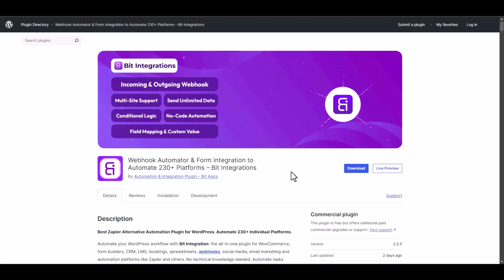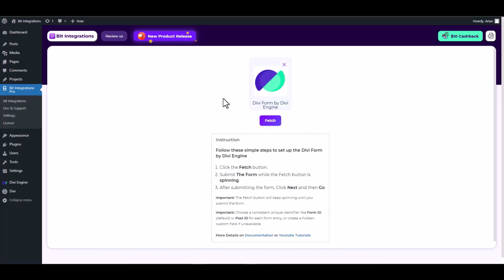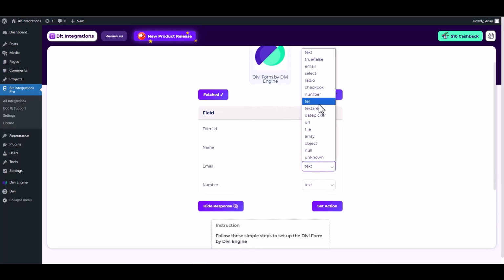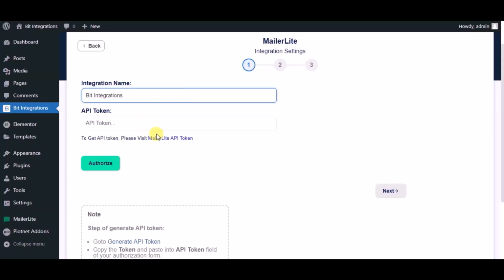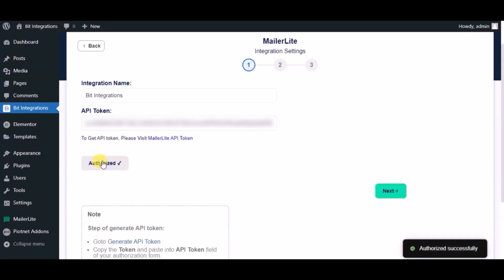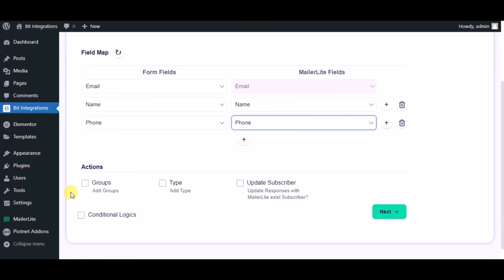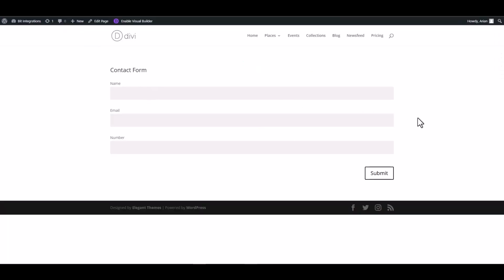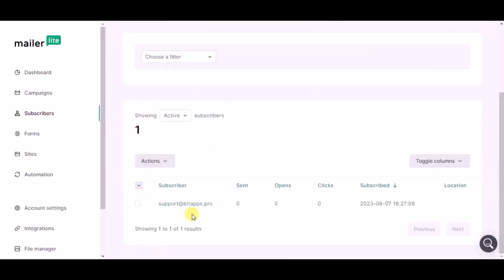Integrating Divi Form Builder with MailerLite | Step-by-Step Tutorial | Bit Integrations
Welcome to our latest tutorial, where we'll unveil the magic of seamless data integration! In this video, we'll guide you through the step-by-step process of integrating Divi Form Builder with MailerLite, the powerful Email Marketing platform, using the versatile Bit Integrations WordPress plugin.

Discover how to effortlessly connect your Divi Form Builder with MailerLite, enhancing your email marketing strategies and streamlining your data management efforts.

Key Highlights:
✅ Detailed tutorial on integrating Divi Form Builder with MailerLite using Bit Integrations for WordPress.

Whether you're a web designer, business owner, or form-building enthusiast, this integration empowers you to seamlessly merge Divi Form Builder with MailerLite. Watch now to revolutionize your form-building efforts!